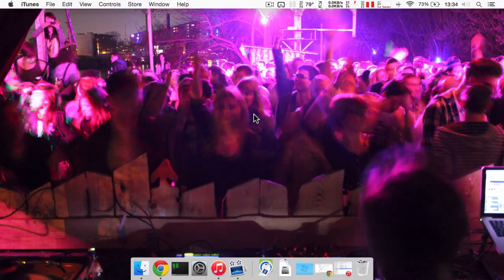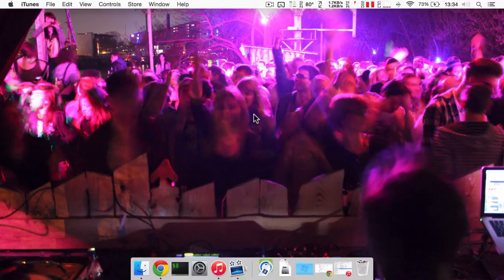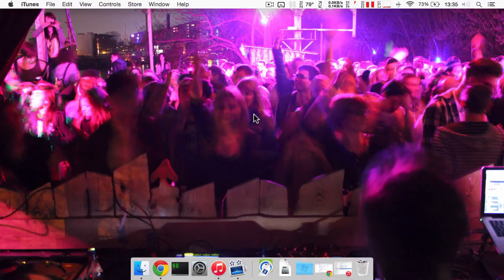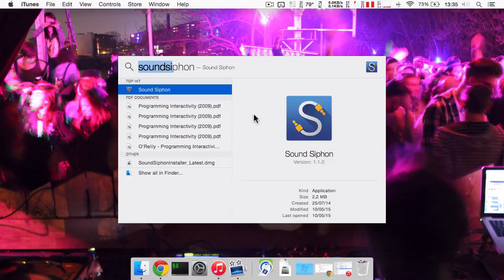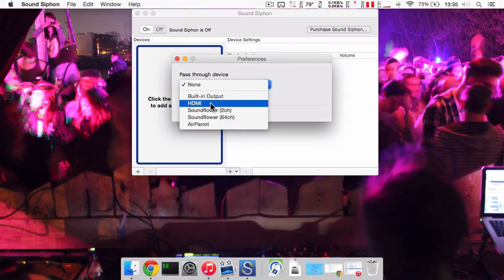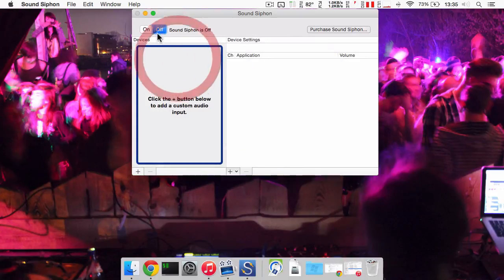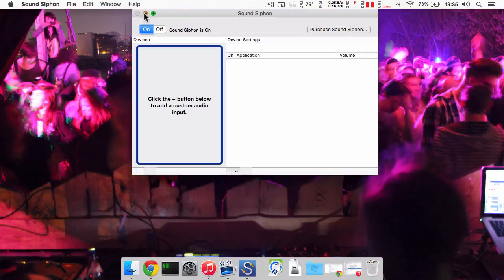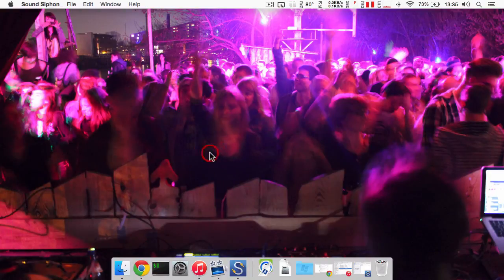Volume Control for HDMI audio devices on OS X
Normally you can’t control the volume of HDMI audio devices. In this video I show how you can do this. The method described here works also in Yosemite.